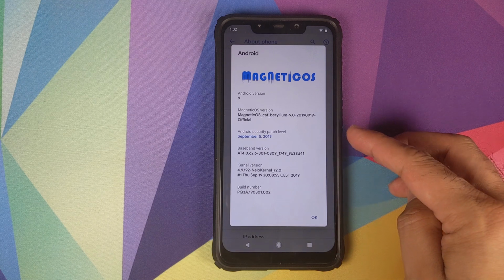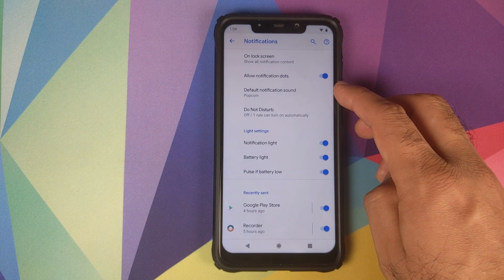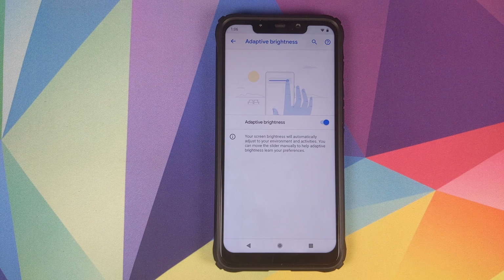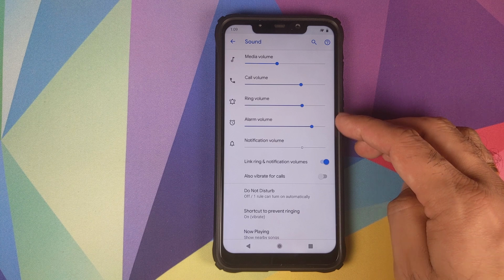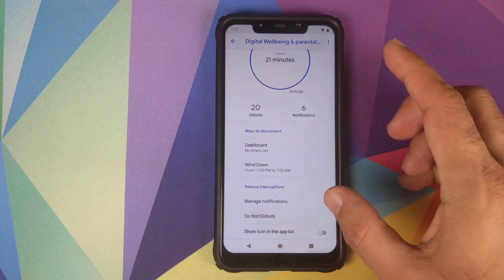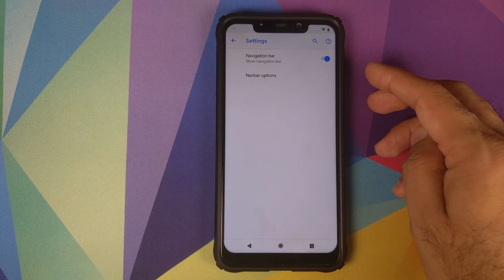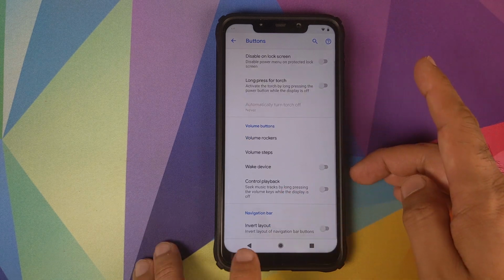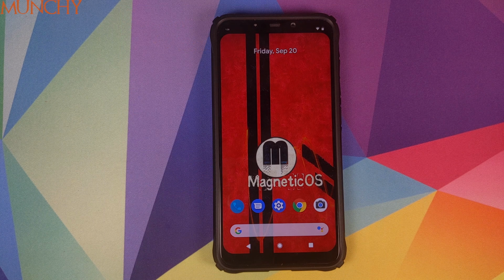First Look Poco F1 Magnetic OS | Magnetic OS Android Pie Poco F1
Do you want to have a look at the features of Magnetic OS based on Android 9.0 Pie running on the Xiaomi Poco F1? In this detailed video tutorial we will show you the features of Magnetic OS based on Android 9.0 Pie running on the Xiaomi Poco F1